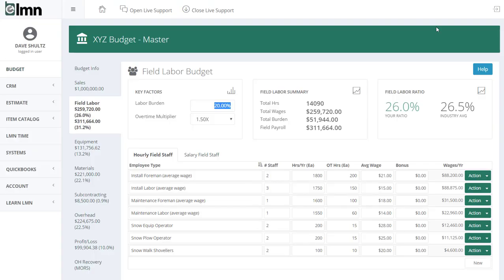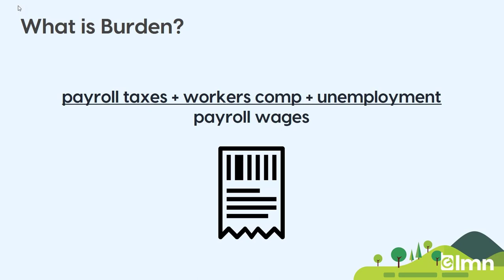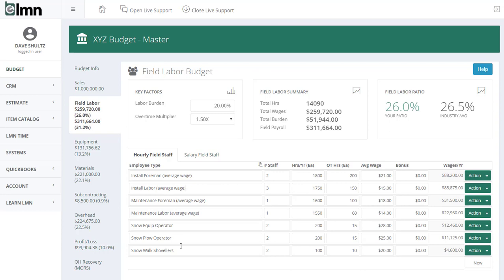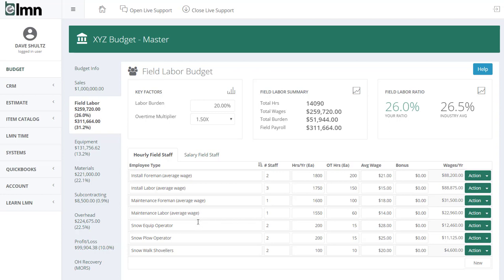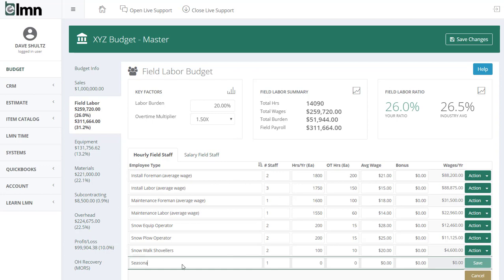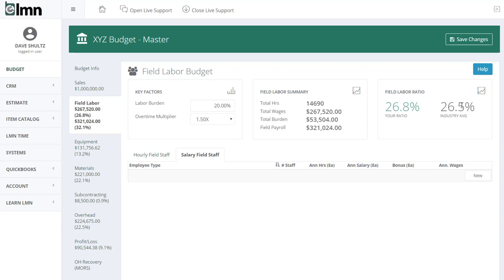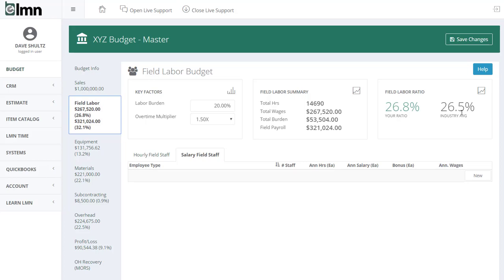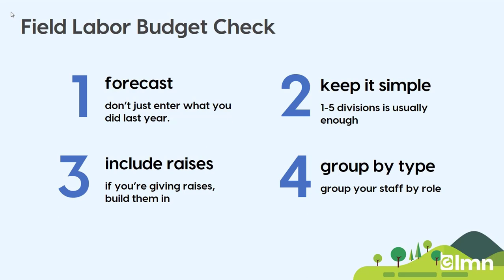LMN - Field Labor Budget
This video will help you create and manage one of the most important budgets - your field labor expenses.  Nothing is riskier - or more difficult - than managing labor expenses.  Not only will you plan/forecast the right hours/wages to hit your sales goals, but LMN will also benchmark your labor spending against industry averages to determine your company's productivity.

For more info on LMN's mobile estimating and timesheet software for landscape contractors,